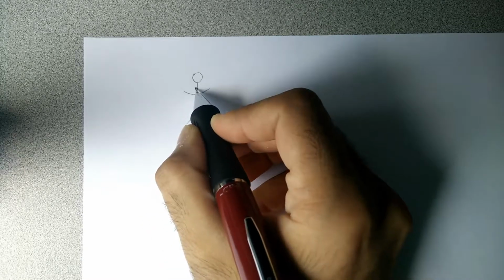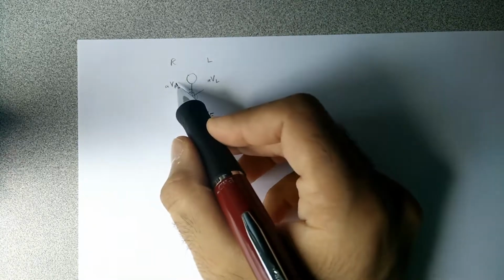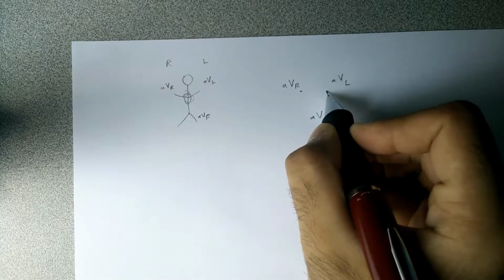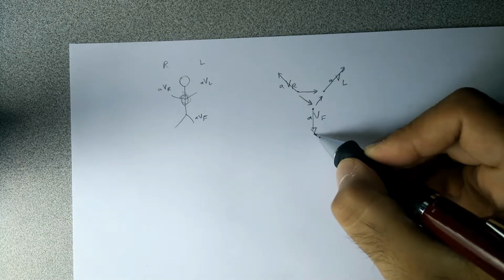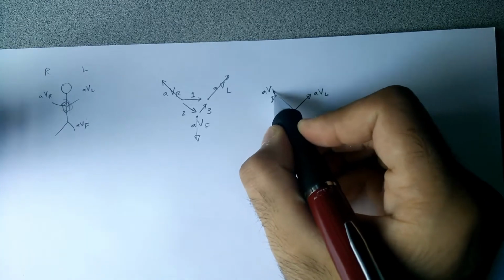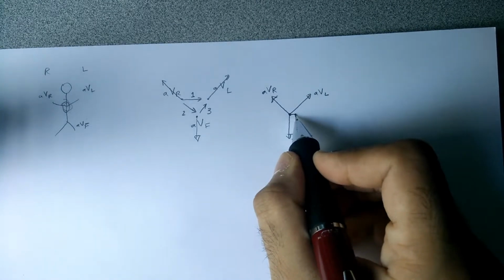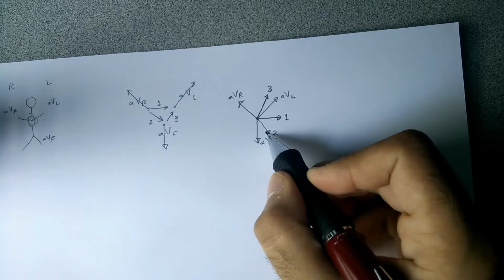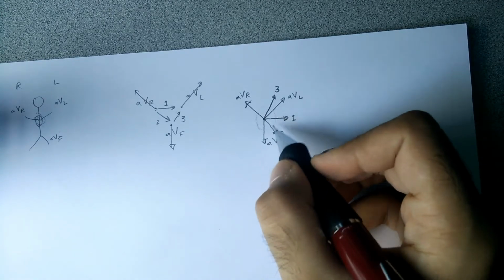Understanding EKG 1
Ekg ecg 12 lead placement axis usmle medical school review